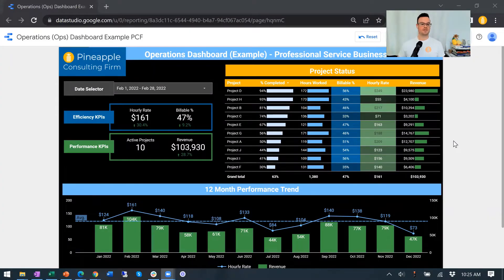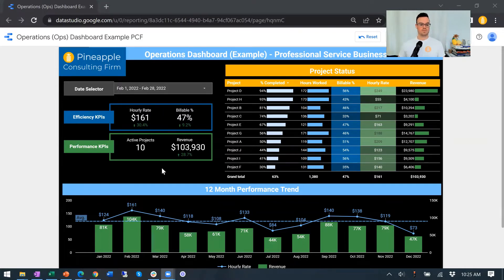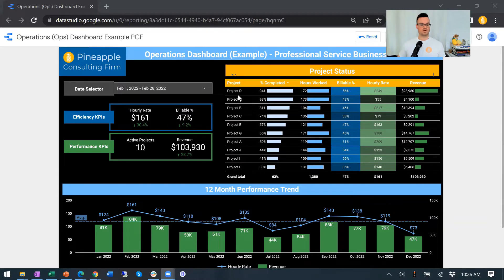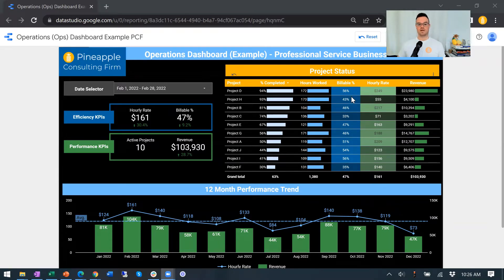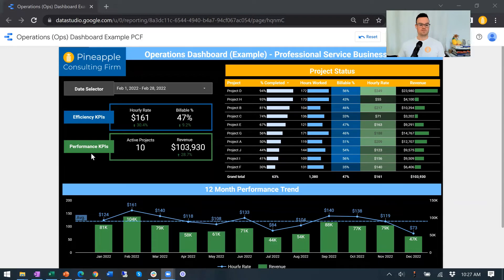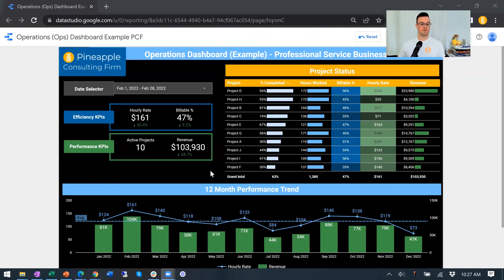Operations KPI Dashboard - Google Looker Studio Dashboard Example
Walking through an Operations Dashboard example (specifically for professional service businesses) that provides an overview of day-to-day performance!
Want to learn in more detail how to create a dashboard from start to finish?